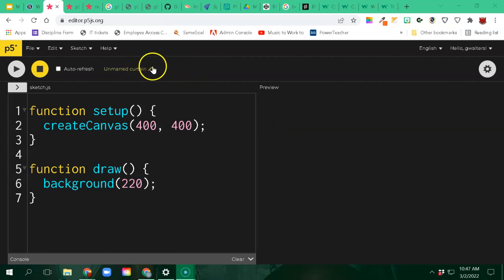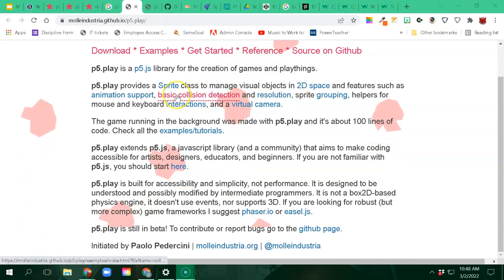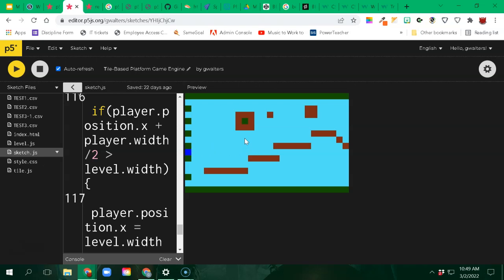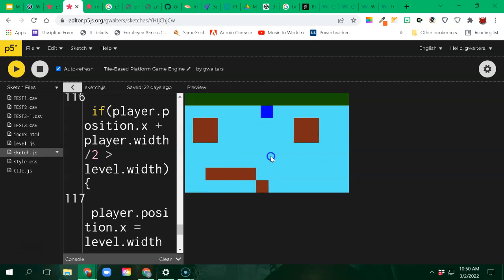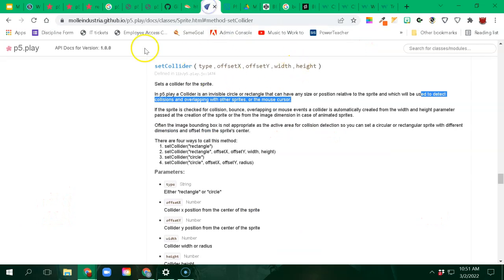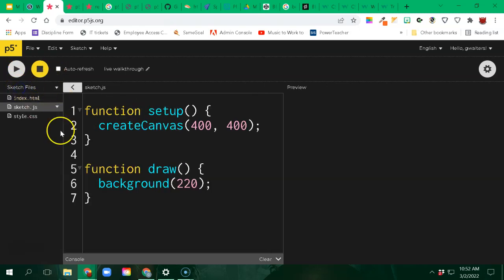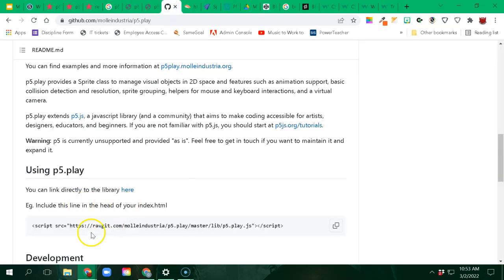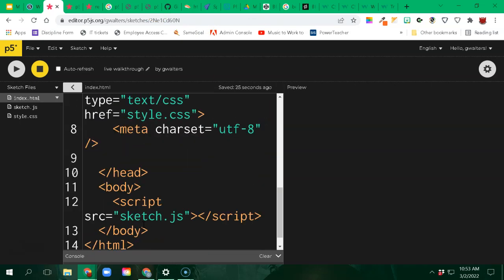Adding P5js Play library to project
Code to add in index.html file